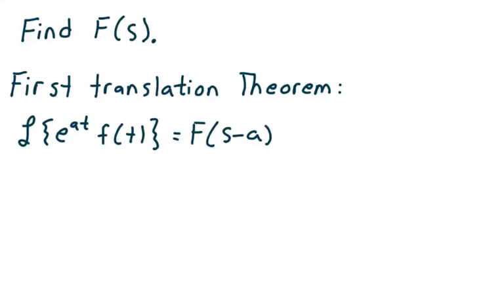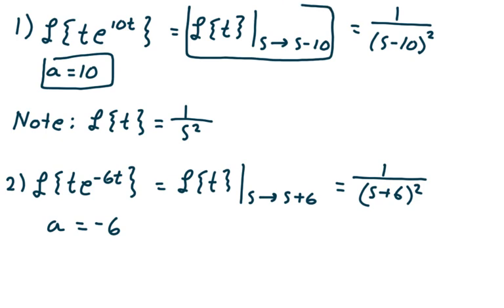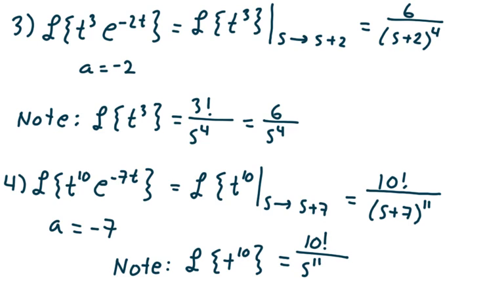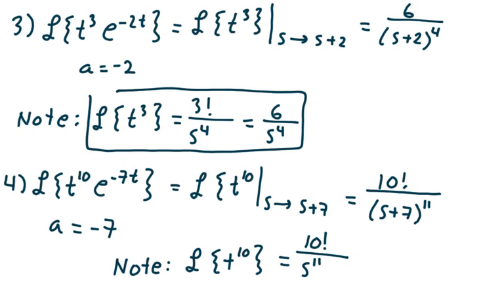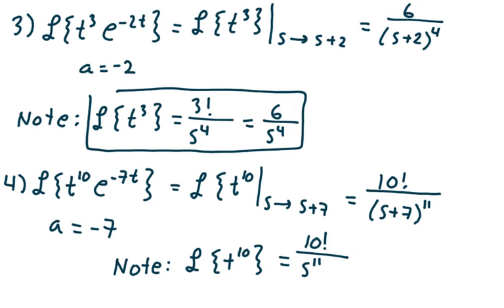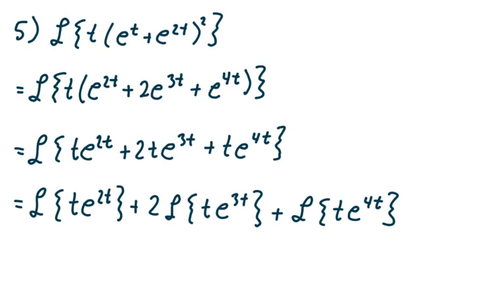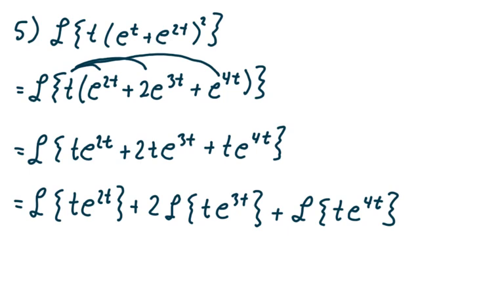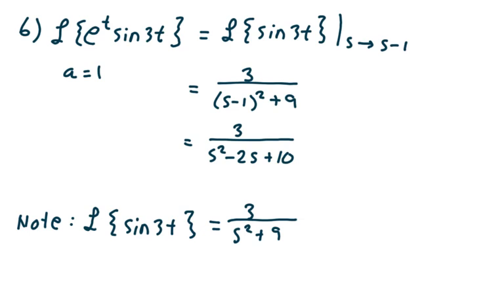Differential Equations, First Translation Theorem, 6 examples